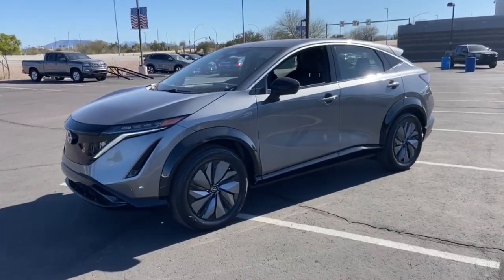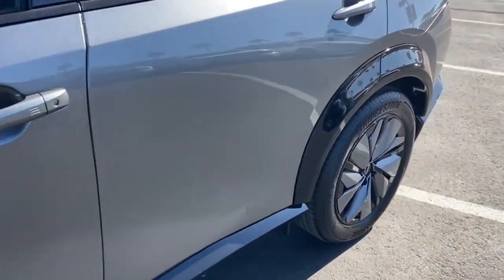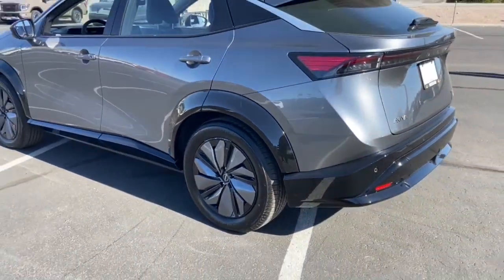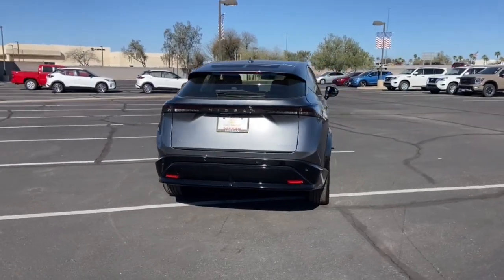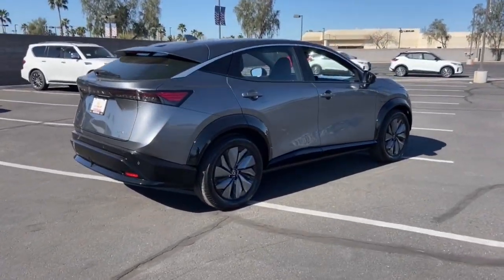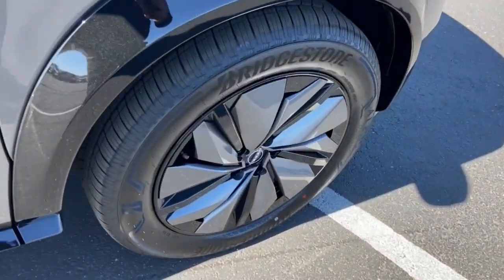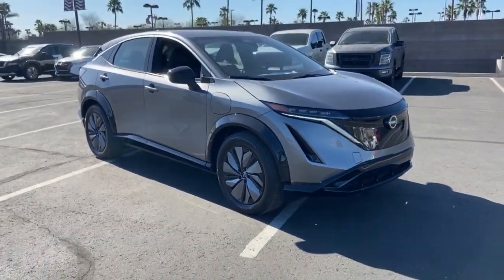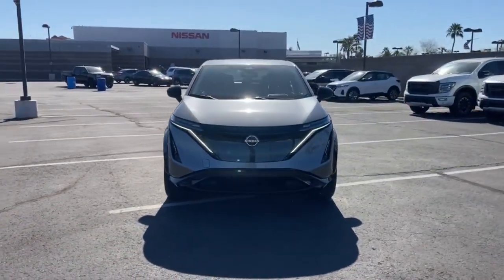2023 Nissan ARIYA Phoenix, Mesa, AZ PM408065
JN1AF0BA8PM408065 Gun Metallic New 2023 Nissan ARIYA ENGAGE available in Phoenix, Arizona at East Valley Nissan. Servicing the Mesa, AZ area.

Recent Arrival!109/94 City/Highway MPGFactory MSRP: $44,785This 2023 Gun Metallic Nissan Ariya ENGAGE FWD is well equipped and includes these features and benefits: 11.090 Final Drive Ratio, 19 Alloy Wheels, 4-Wheel Disc Brakes, 6 Speakers, ABS brakes, Air Conditioning, Alloy wheels, AM/FM radio: SiriusXM, Auto High-beam Headlights, Automatic temperature control, Brake assist, Bumpers: body-color, Carpeted Floor Mats & First Aid Kit, Delay-off headlights, Driver door bin, Driver vanity mirror, Dual front impact airbags, Dual front side impact airbags, Electronic Stability Control, Emergency communication system: NissanConnect EV & Services, Four wheel independent suspension, Front anti-roll bar, Front Bucket Seats, Front Center Armrest, Front dual zone A/C, Front reading lights, Genuine wood console insert, Genuine wood dashboard insert, Heads-Up Display, Heated door mirrors, Heated Front Bucket Seats, Heated front seats, Heated rear seats, Heated steering wheel, Illuminated entry, Knee airbag, Leather steering wheel, Leatherette Seating Surfaces, Low tire pressure warning, Memory seat, Navigation system: Nissan Door to Door Connected Navigation, Occupant sensing airbag, Outside temperature display, Overhead airbag, Panic alarm, Passenger door bin, Passenger vanity mirror, Power door mirrors, Power driver seat, Power steering, Power windows, Radio: AM/FM Audio System, Rear anti-roll bar, Rear reading lights, Rear seat center armrest, Rear side impact airbag, Rear window defroster, Rear window wiper, Remote keyless entry, Security system, Speed control, Speed-sensing steering, Speed-Sensitive Wipers, Split folding rear seat, Spoiler, Steering wheel mounted audio controls, Telescoping steering wheel, Tilt steering wheel, Traction control, Trip computer, and Variably intermittent wipers.